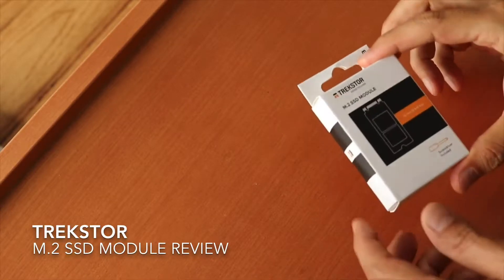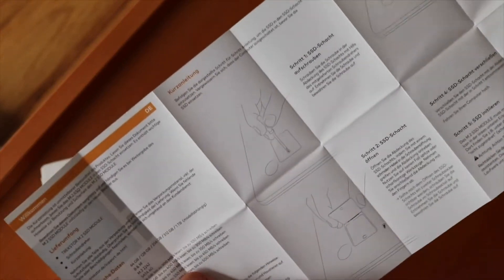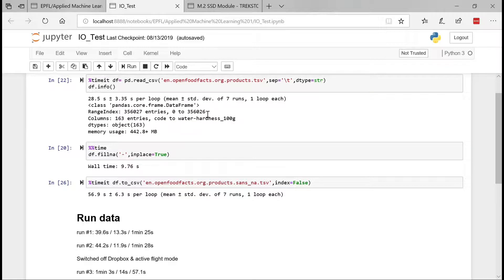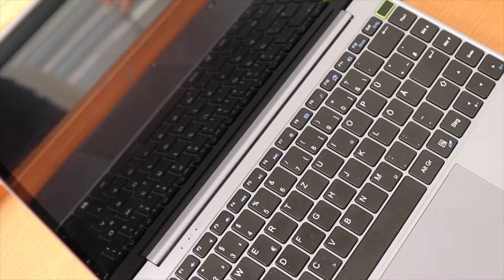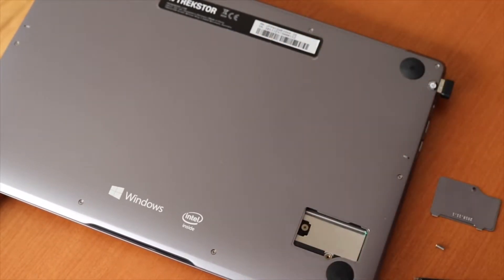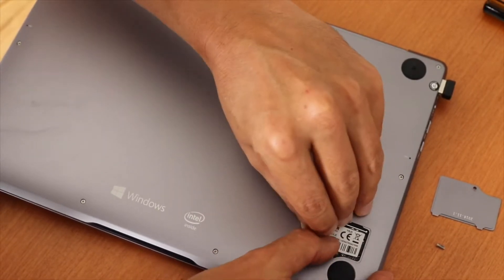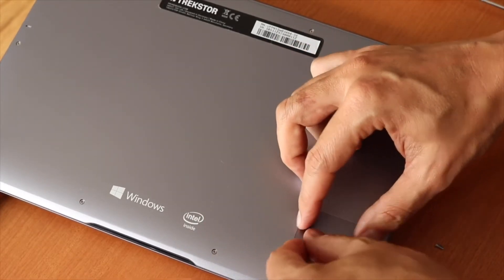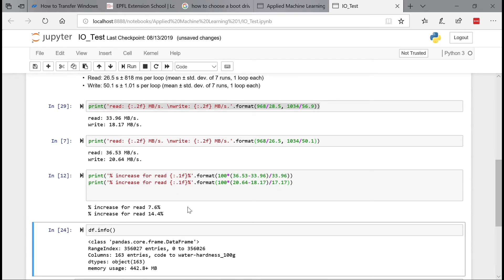TREKSTOR M.2 SSD MODULE Review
Unboxing, installation and performance testing of a 512GB M.2 SSD MODULE on a TREKSTOR u13b laptop.